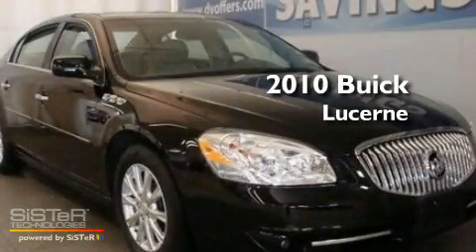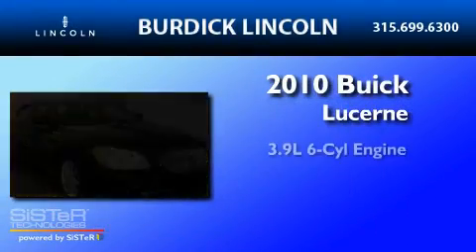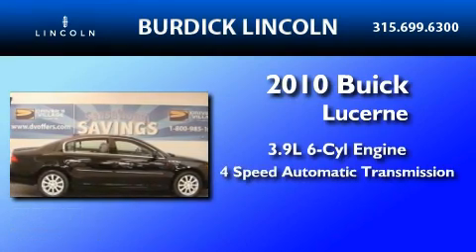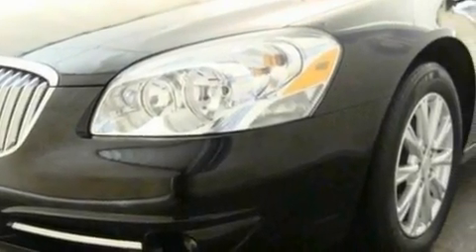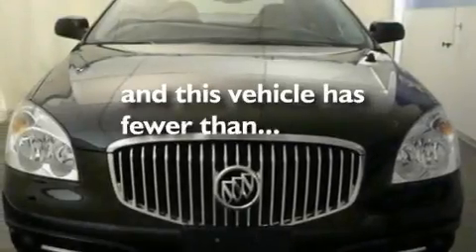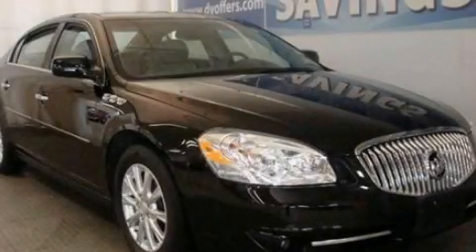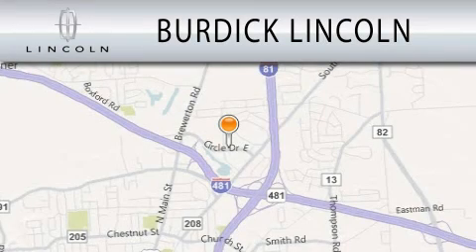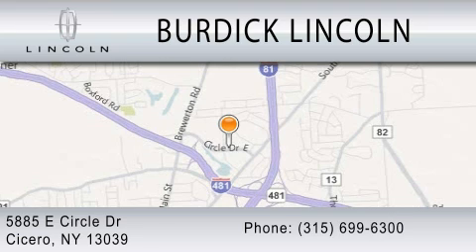2010 BUICK LUCERNE Cicero NY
Year : 2010
 Make : BUICK
 Model : LUCERNE
 Engine : 3.9L V6
 Trans . : AUTO 4SPD
 Exterior : BLACK
 Miles : 25,108

 Stock : B109R8828